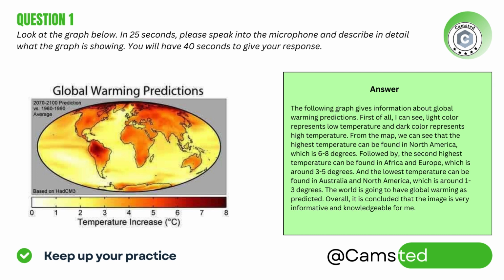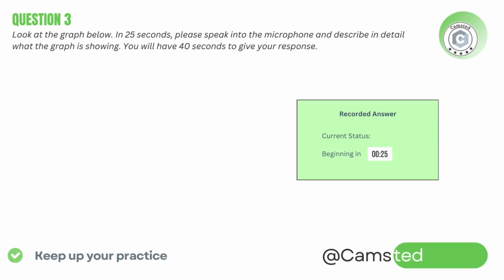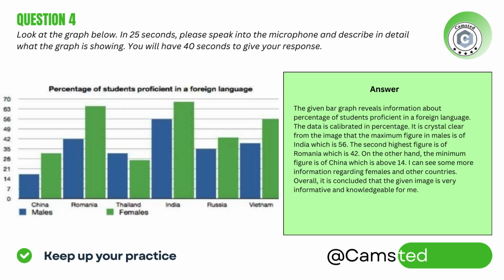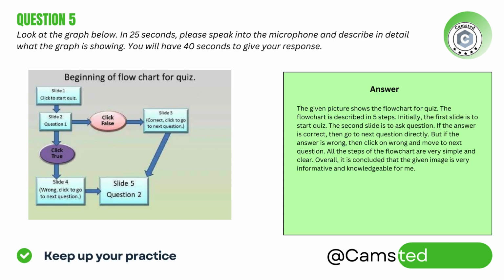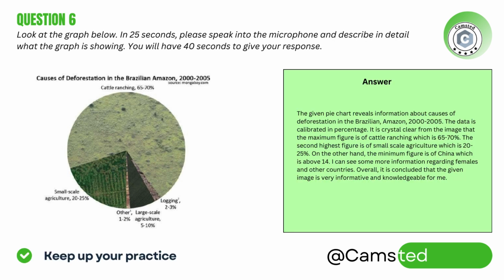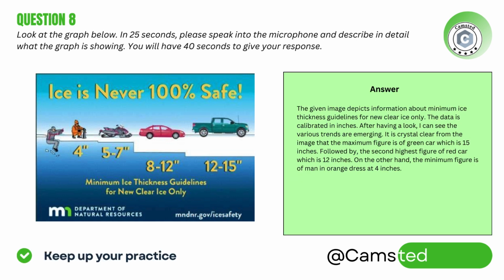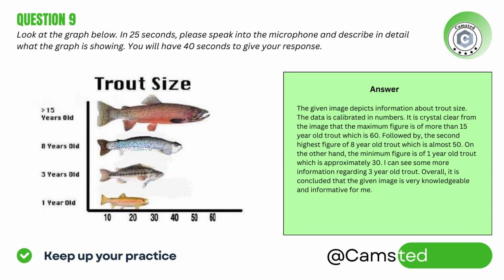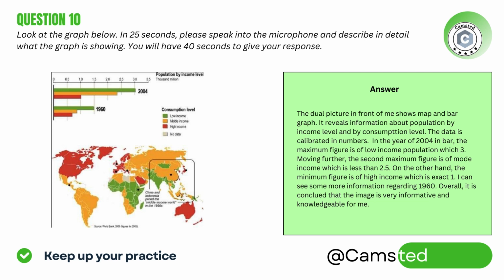PTE Describe Image - April 2024 - Most recent and difficult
Queries answered:
Keep Supporting.

Channel: Camsted™